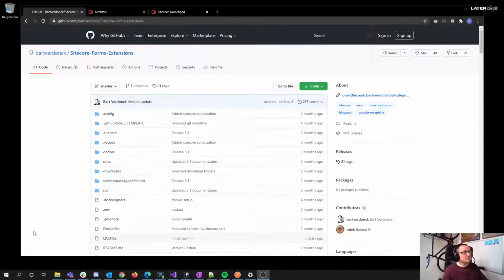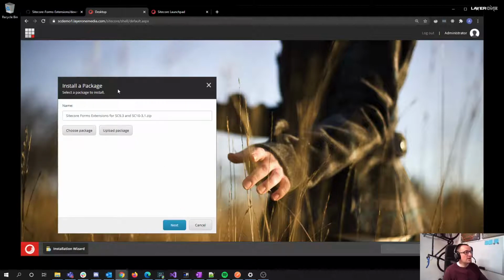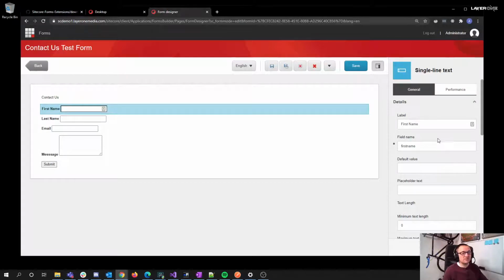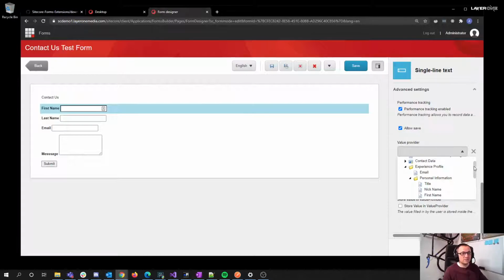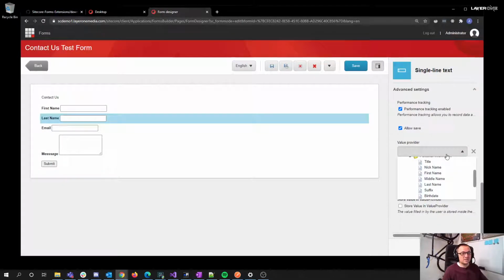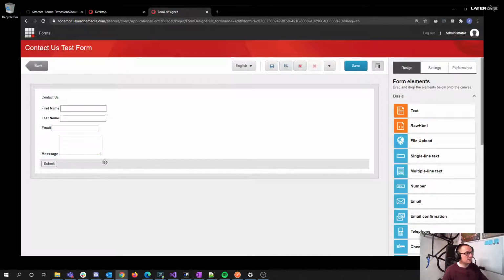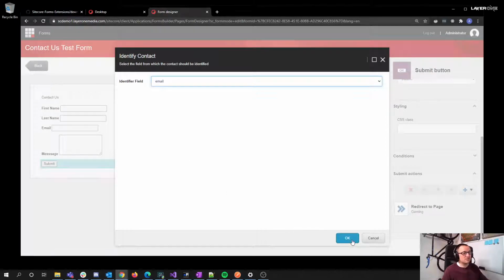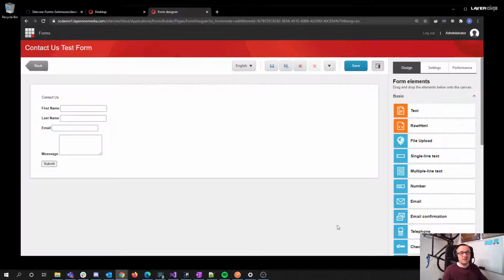Installing Sitecore Forms Extensions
Andrew Schwabe, Team Lead, walks through the installation of Sitecore Forms Extensions.